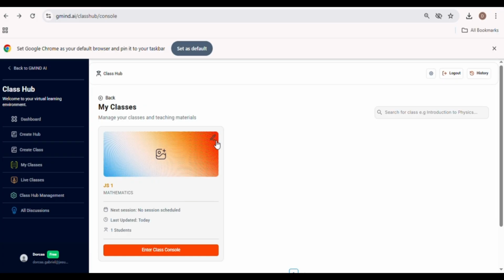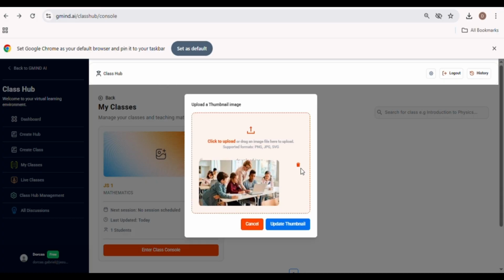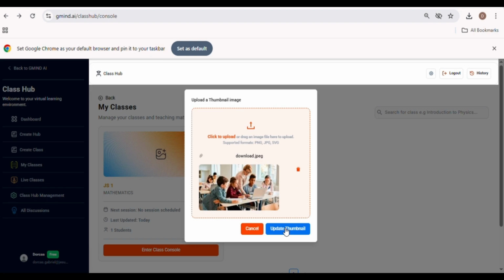How to Create Custom Class Thumbnails in Class Hub | GMind AI Tutorial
Ready to give your digital classroom a personal touch? In this tutorial, we show you how to upload and customize classroom thumbnails in the GMind AI Class Hub.
A professional, high-quality thumbnail image can make your class more inviting for students and help you stay organized across multiple subjects. Learn how to transform your class dashboard into a beautiful and captivating learning space in just a few clicks!

📍 Key Features Covered:
Navigating the Class Hub to find your specific subject. [00:00]
Using the "Upload a Thumbnail Image" feature. [00:21]
Choosing and uploading custom images directly from your device. [00:27]
Updating and syncing your classroom branding. [00:30]

⏳ Timestamps:
[00:00] – Introduction: Why classroom thumbnails matter.
[00:05] – Selecting your class (e.g., JSS1 Mathematics).
[00:21] – Step 1: Clicking the thumbnail icon to start the upload.
[00:27] – Step 2: Choosing an image file from your system.
[00:30] – Step 3: Updating the thumbnail and syncing changes.
[00:33] – Final view: Your exceptional and branded classroom.
[00:36] – Conclusion and sign-off.